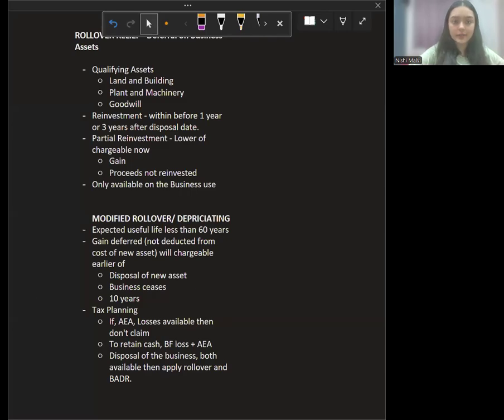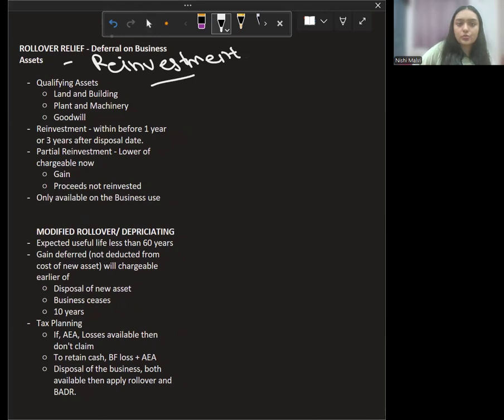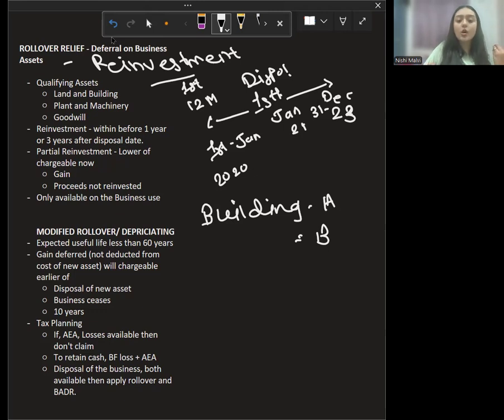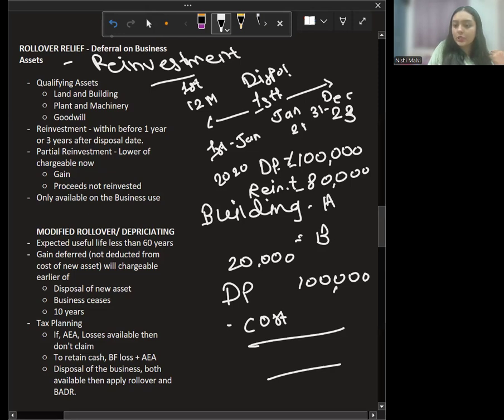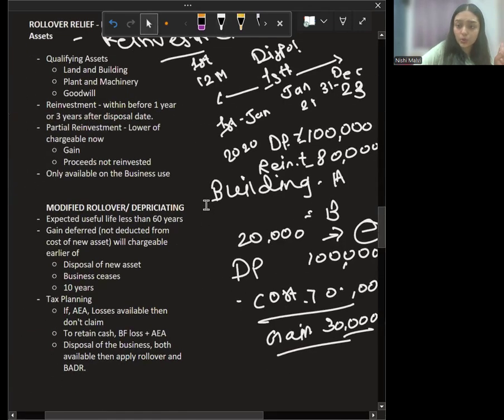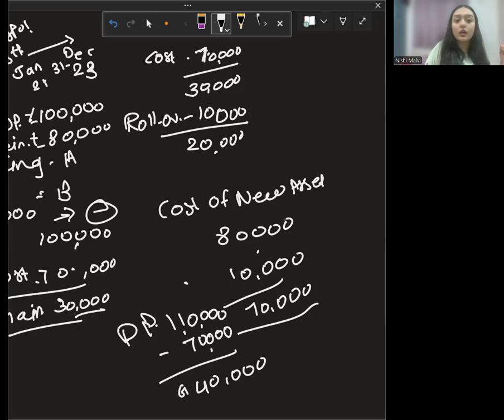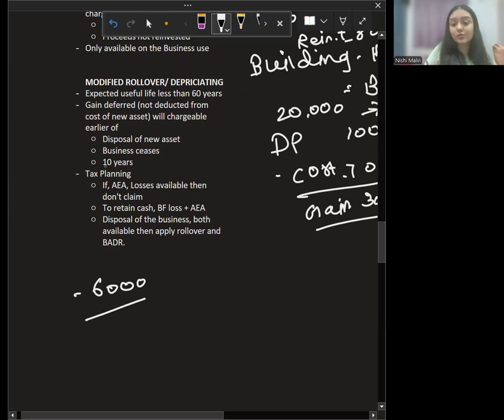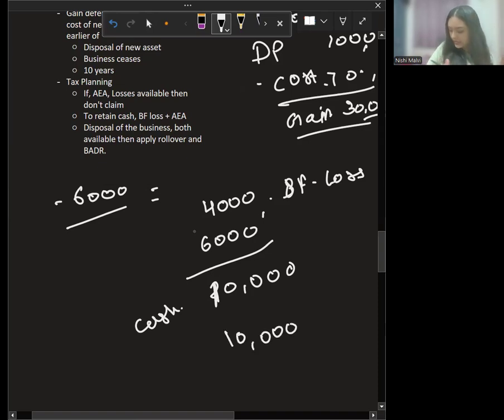ROLLOVER & MODIFIED ROLLOVER RELIEF - REVISION (CGT Reliefs) - ACCA Tax, ATX-UK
This video is a brush-up on the ACCA Tax and ATX-UK Exam concept.

Exam Kit Practice Question
ROLLOVER RELIEF

• Dilip Group and Emma
• Hahn Ltd Group
• Hum Ltd Group
• Jeg Ltd Group

• Liza
• Samphire Ltd and Kelp Ltd
• Fox Ltd

MODIFIED ROLLOVER RELIEF

• Sprint Ltd and Iron Ltd

• Hyssop Ltd
• Fox Ltd
• Yaqui

Please share this with your friends who are having an exam this quarter it reaches the maximum number of students! 🤝

And in case you have some more tips then share it in the comment section. 🤗

Thankyou 💟
Happy Learning!💫